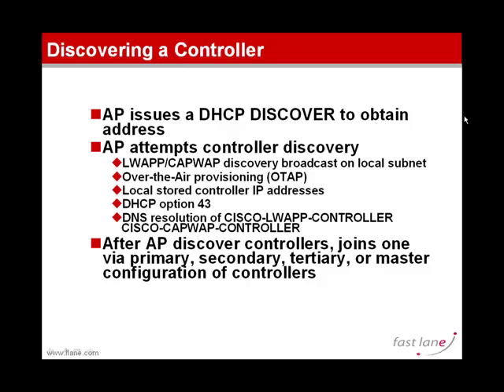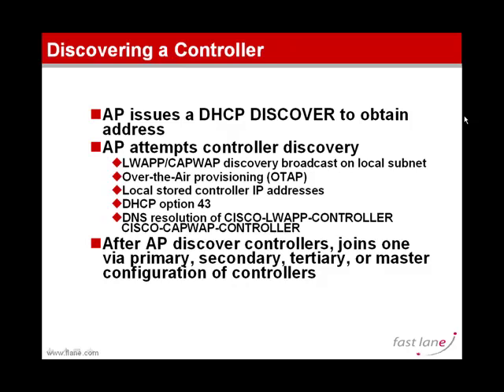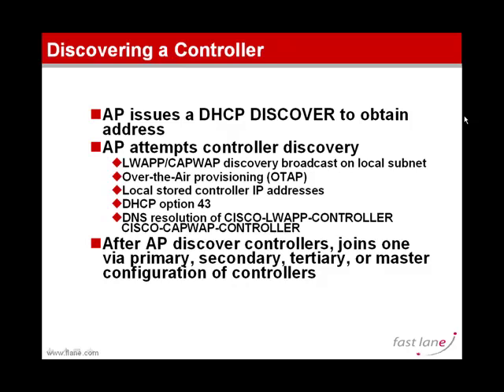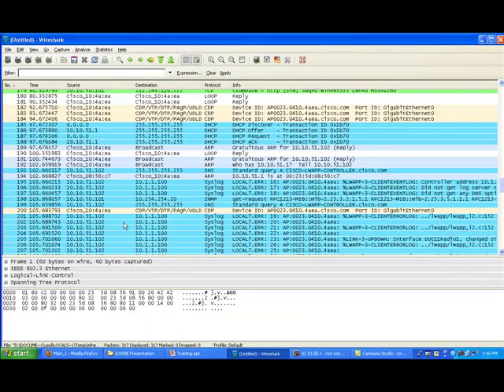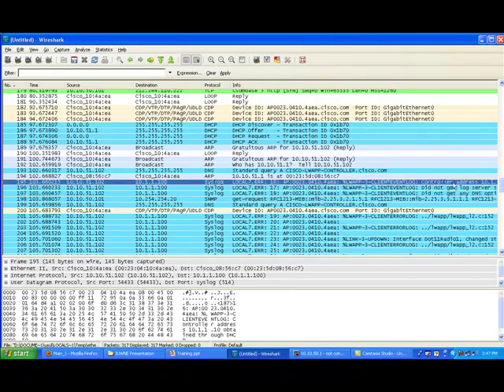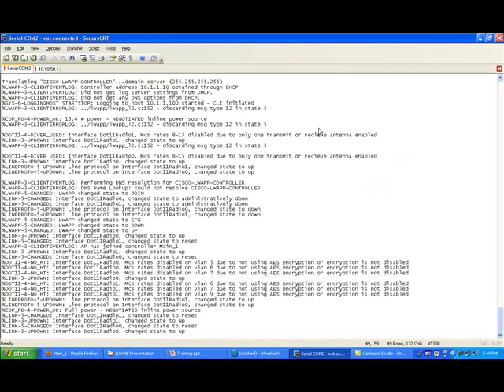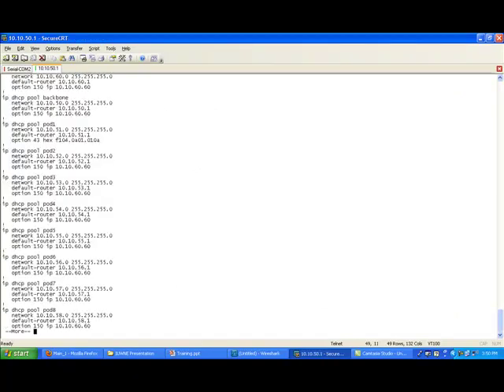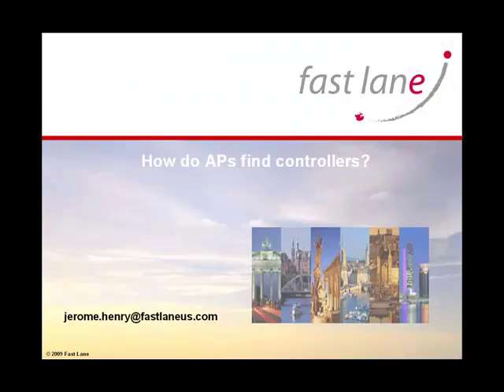How does a Lightweight AP discover a controller, part II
A video tutorial explaining how Lightweight Cisco Access Points (LWAPP / CAPWAP) discover controllers at boot time.